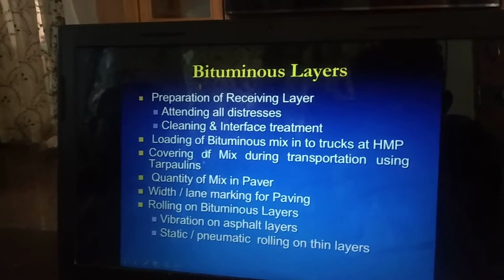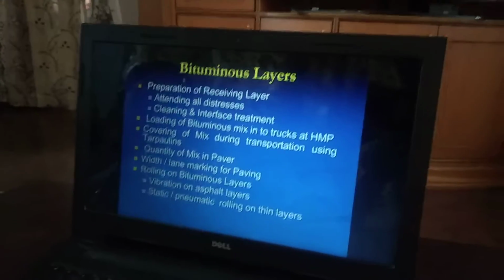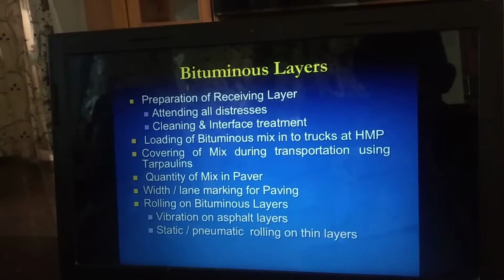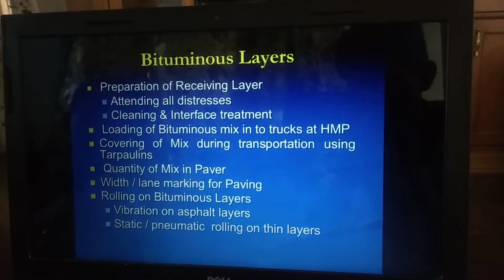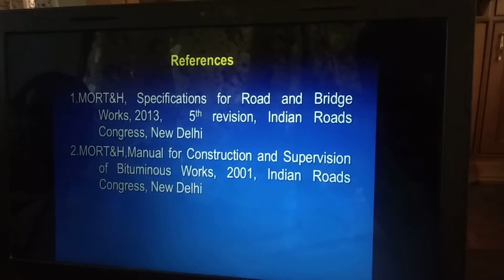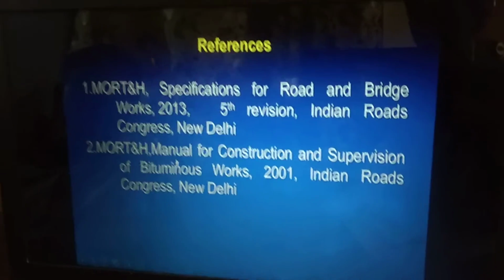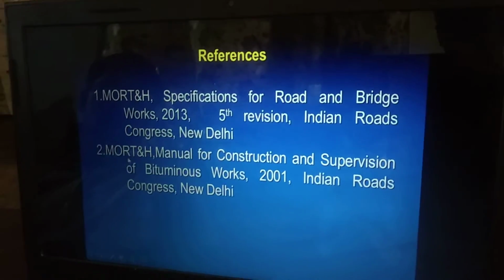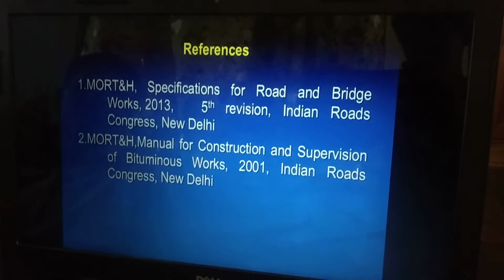Bituminous Layer Construction of Highway Pavement Part 3 II Dr Anjaneyappa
Anjaneyappa is currently Associate Professor in RV College of Engineering, Bengaluru. He was earlier worked with consultancy organisations and involved in Preparation of Project reports of highway projects. He is closely associated with road industry for more than two decades and involved in organising training programs for KPWD, BBMP, KRRDA and other organisations on various topics of highway engineers. He has carried out many consultancy projects in the field of highway engineering. He has delivered many invited talks on various topics of highway engineering in seminars / workshops/ training programs organised by many institutes.